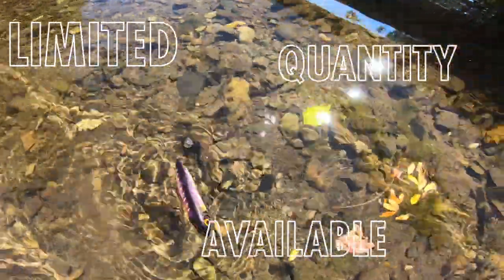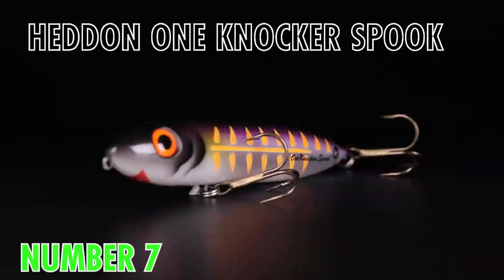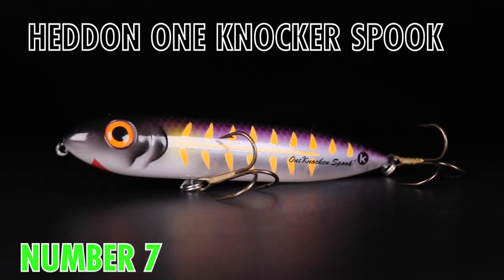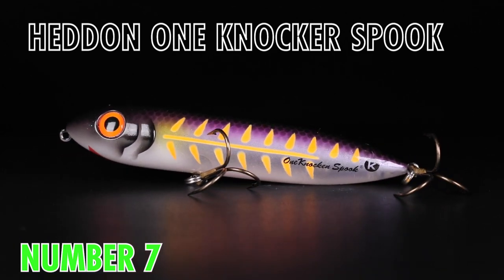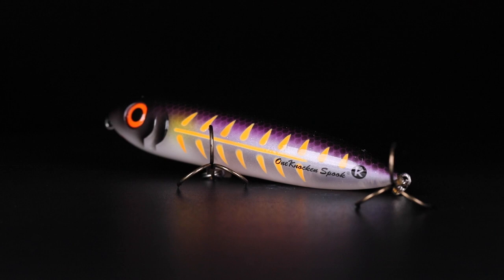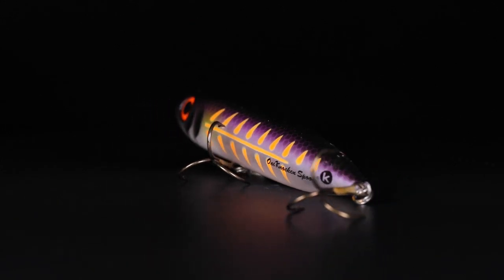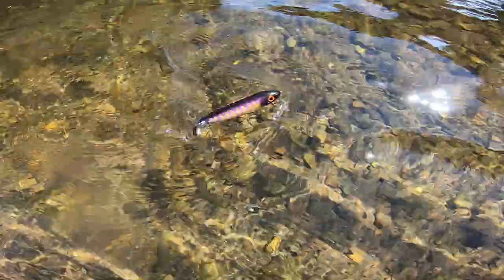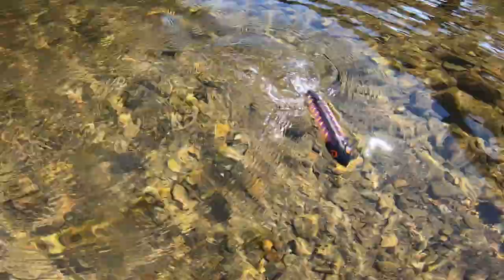Heddon One Knocker Spook Number 7 - Lurenet Paint Shop (Custom Painted Lures)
Color Number 7 is back for round 2 thanks to an overwhelming reaction to this awesome Frank Scalish designed pattern! We have introduced another block of these One Knocker Spooks just in time for summer topwater fishing. Get them while you can!